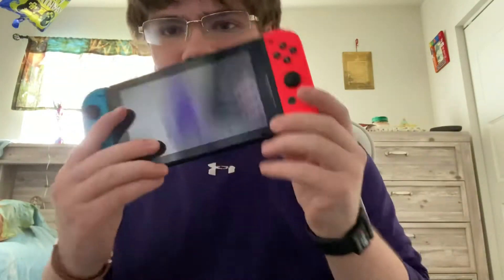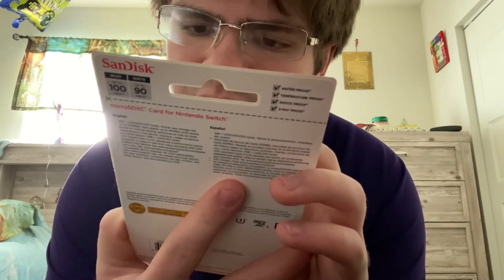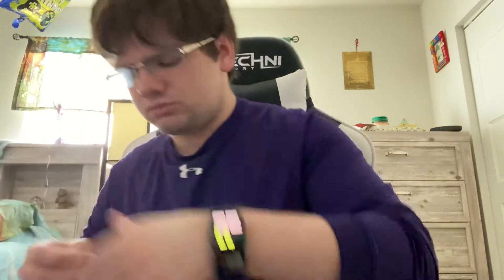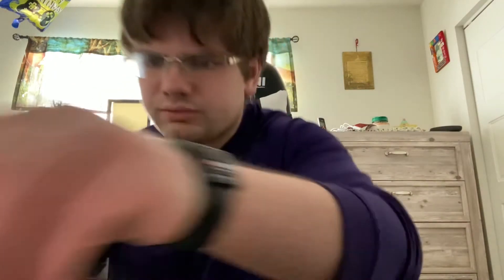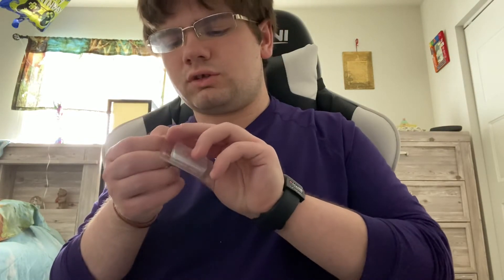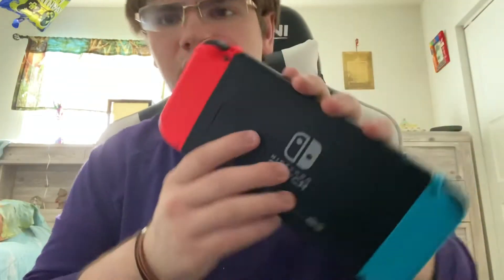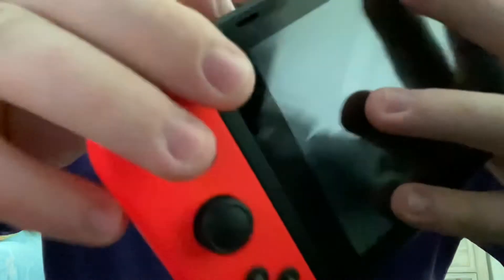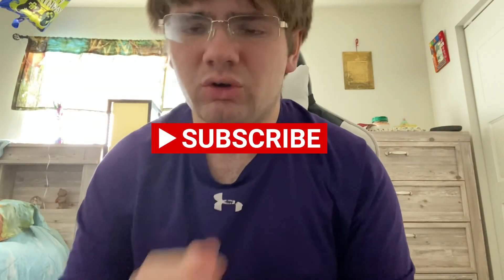How to Install a MicroSD in your Nintendo Switch!!!